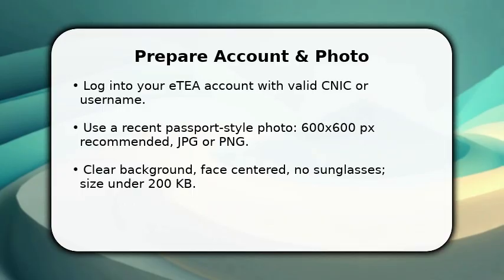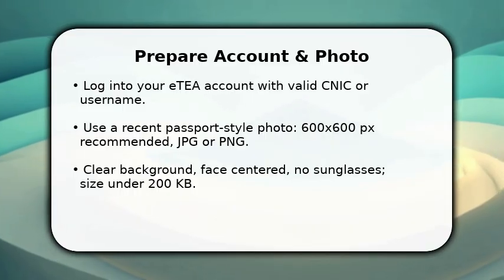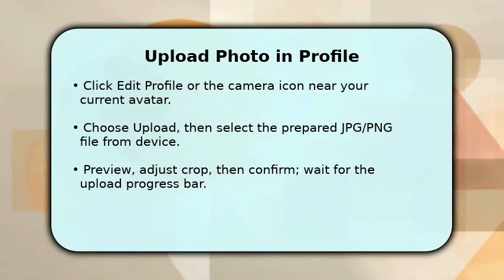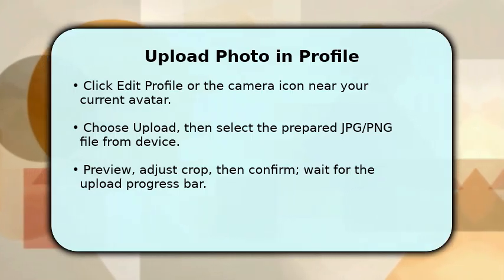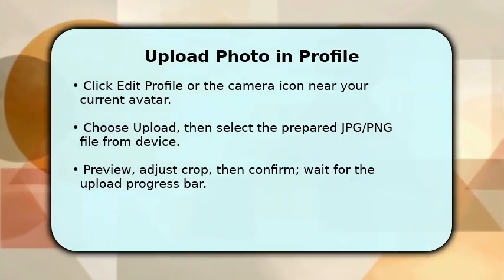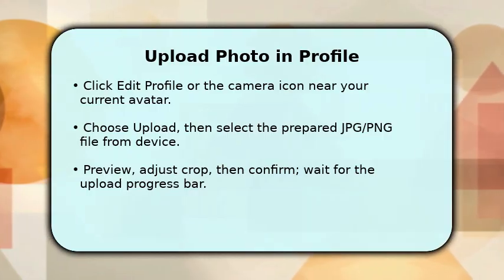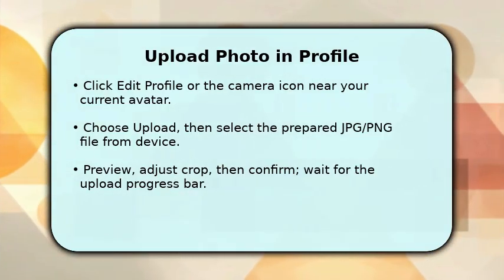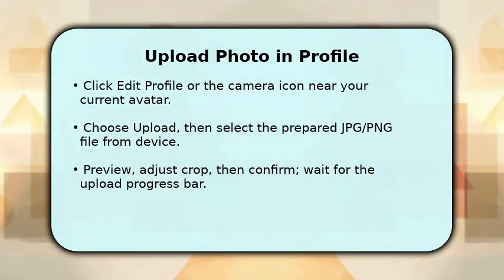How to Add Picture in Etea Profile - Step by Step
Learn the easy steps to add a picture directly on your ETEA profile with our comprehensive guide. From selecting the perfect image to finalizing it, follow along as we walk you through each stage of enhancing your online presence.